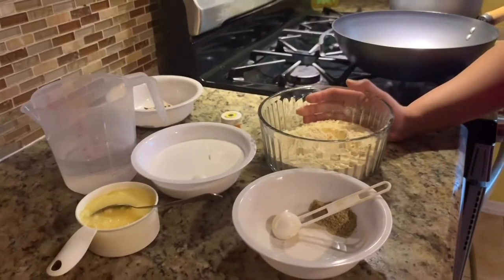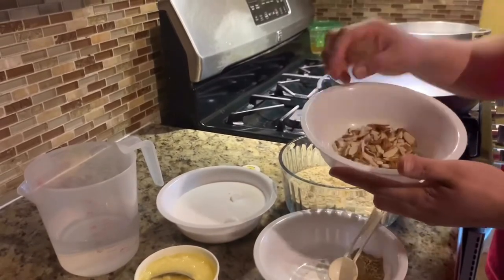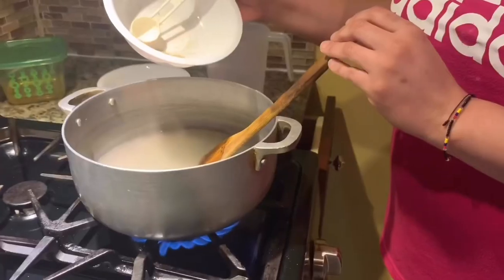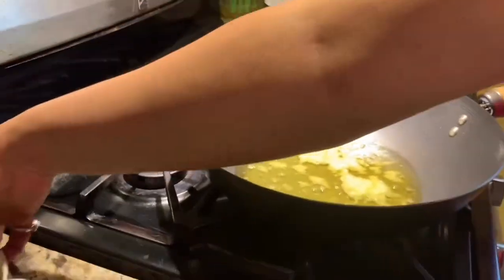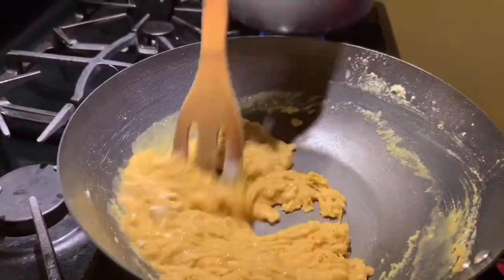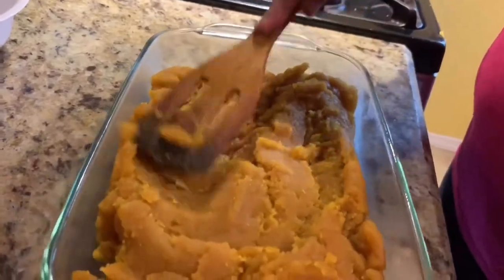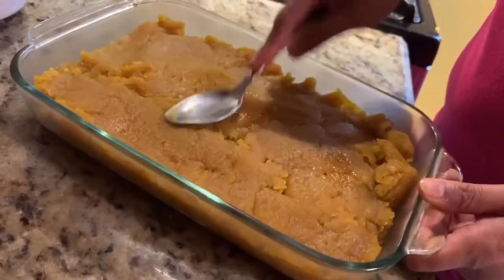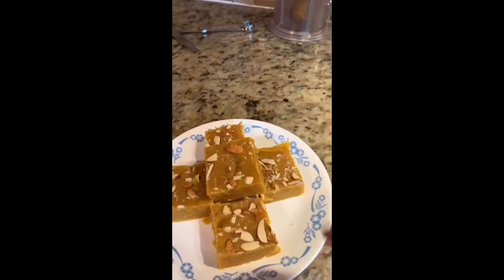Besan Barfi Home Made Recipe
How to make Besan Barfi at home. Here is a simple recipe to cook besan barfi. We have also listed all the ingredients as below:
2 cup besan (gram flour)
1 tsp cardamom powder
2 cup sugar
1 cup ghee
2 cup water
Pinch of edible food color
10-15 almonds cut into thin slices for garnishing